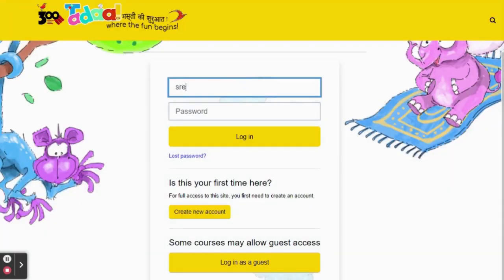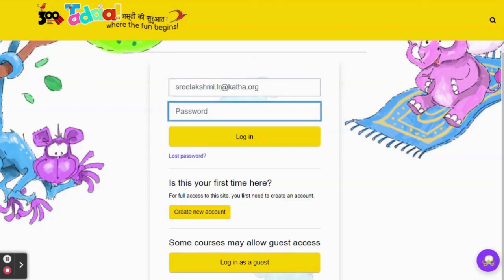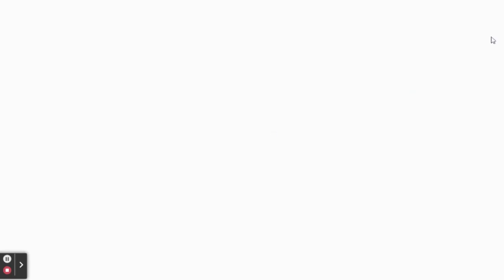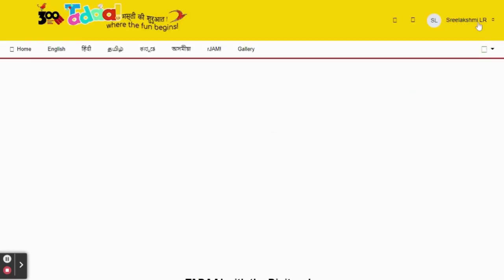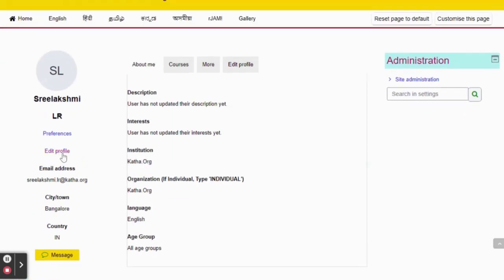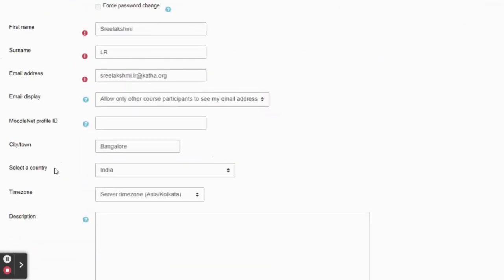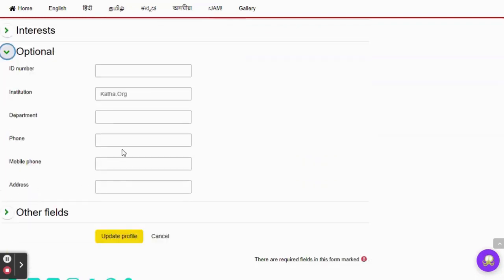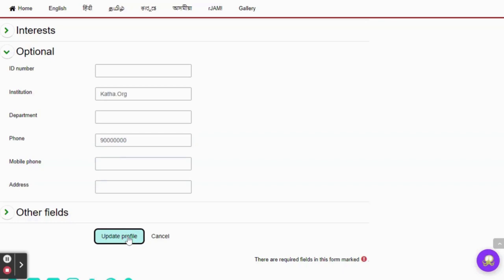How to update personal information on Katha -300M learning portal?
This video explains how to update personal information on the Katha - 300M learning portal.